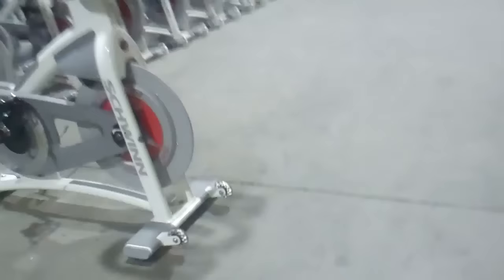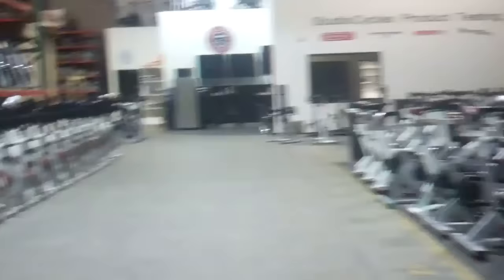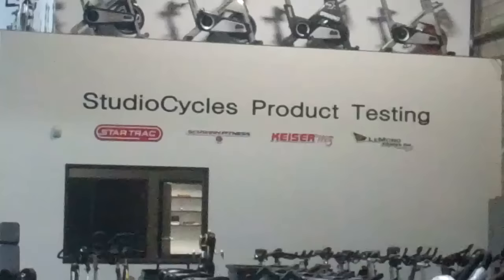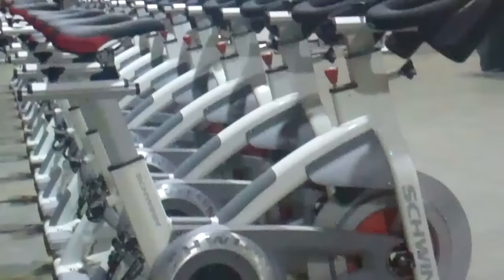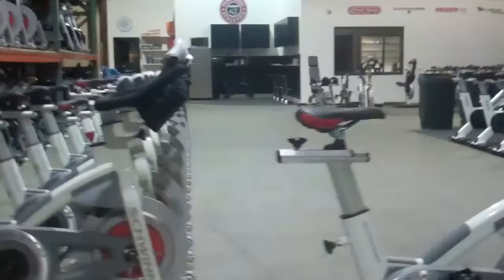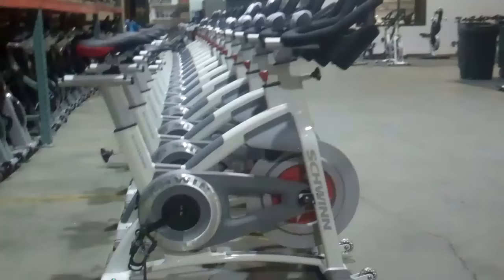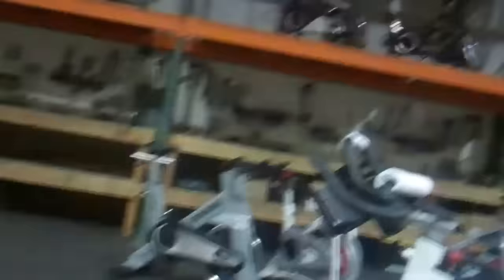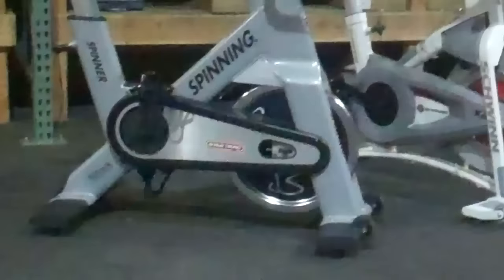Buying a Used Spin Bike? Avoid These 3 HUGE Mistakes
Are you considering buying a used Schwinn AC spin bike? 🚴‍♂️ Watch this video first! We discuss the three common mistakes people make when purchasing used spin bikes. We'll guide you through the process of choosing the right bike, understanding the potential pitfalls, and ensuring you get the best value for your money.

To get the GUARANTEED lowest price on the Schwinn AC Performance and other top indoor bikes, give us a call at or visit our

In this video, Jeff Wimmer from StudioCycles shares his expertise on the subject, discussing topics such as the importance of proper maintenance, the dangers of buying from big box companies, and the significance of warranties.

Whether you're looking at a Star Trac Spinner NXT, a Schwinn AC Performance, or an AC Sport, this video is a must-watch. Don't make a purchase until you've heard our advice!

Remember, your road to health and fitness starts with the right equipment. Let us help you make the best choice.